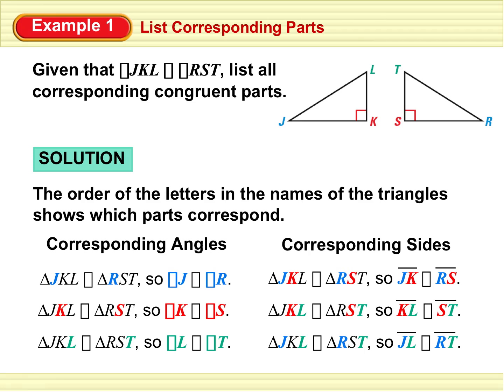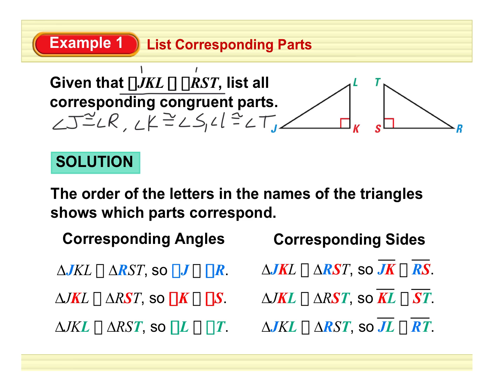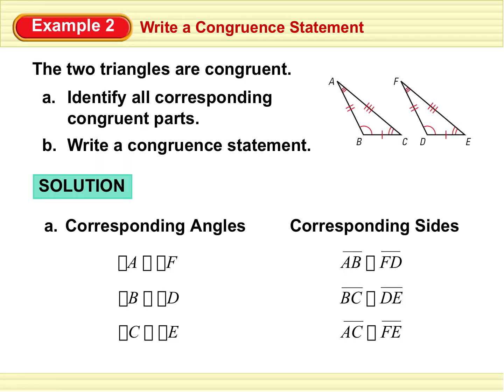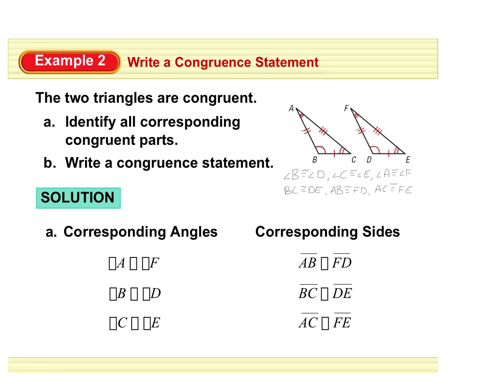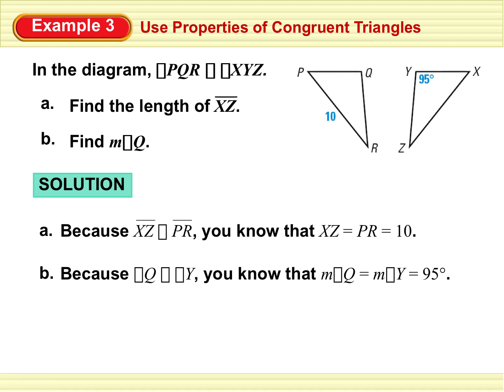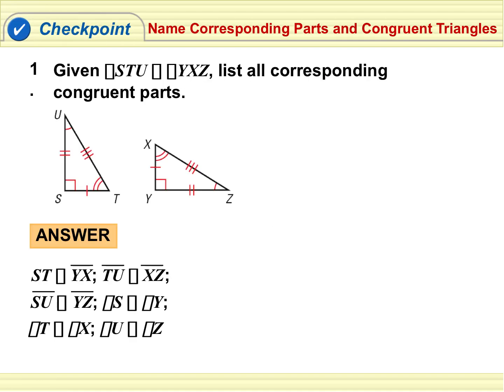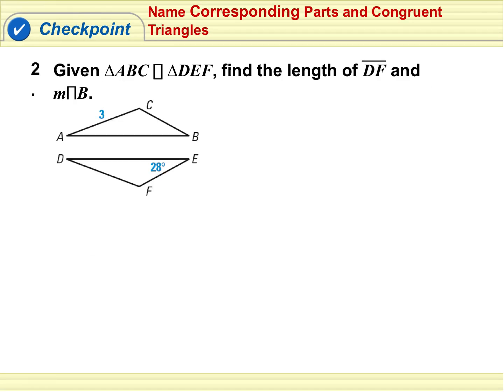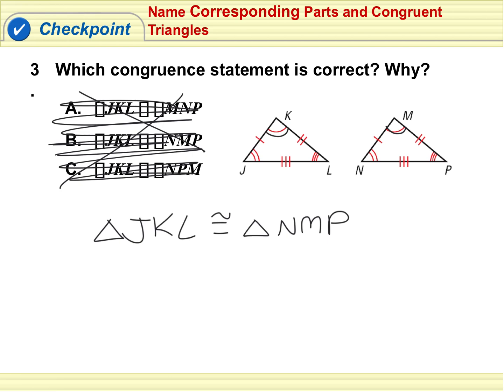GC Lesson 5.1 Notes